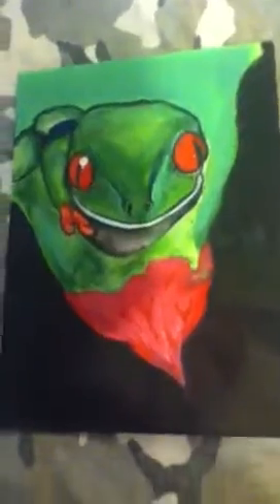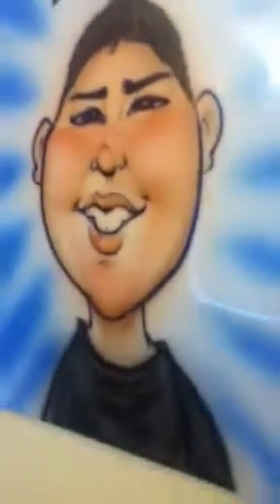red eyed green tree frog painting part 3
a vid to show you how the painting was going and what it looks like finished.